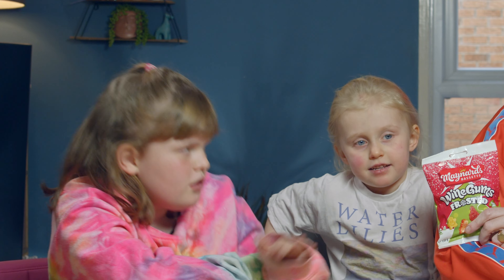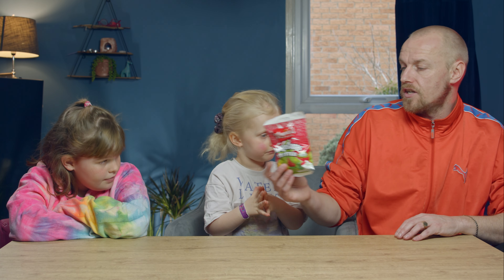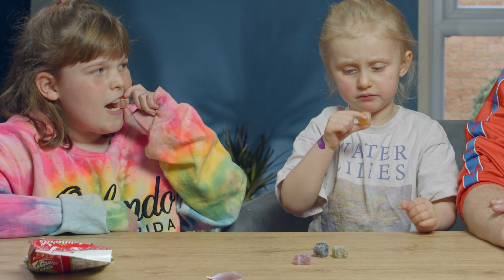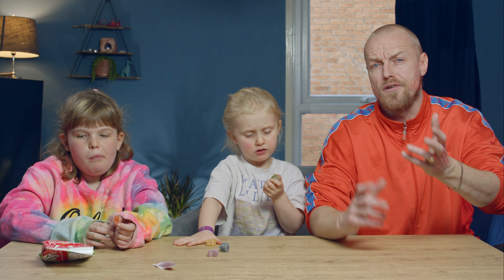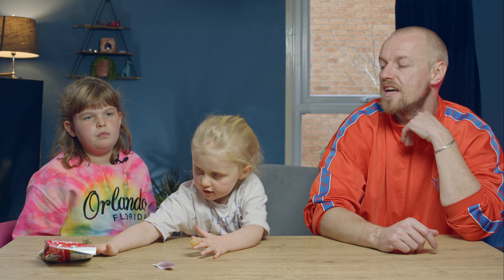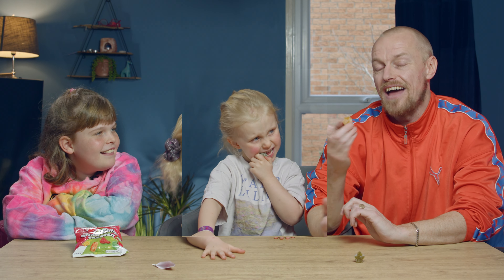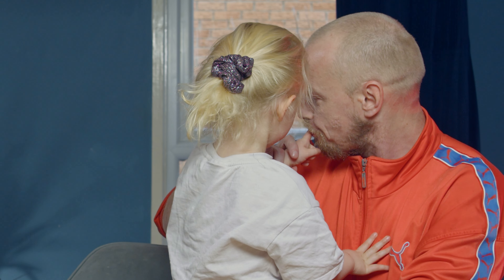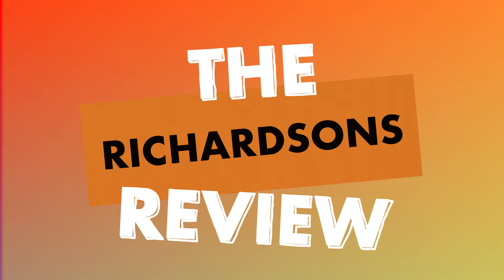WINE GUMS FROSTED REVIEW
The Richardsons are reviewing the festive Wine Gums Frosted edition! They choose their favourite flavours and decide whether or not they'll be back next Christmas.

This weeks episode has Fab Fleur, Arti and Marcus

Music
Earth by MusicbyAden